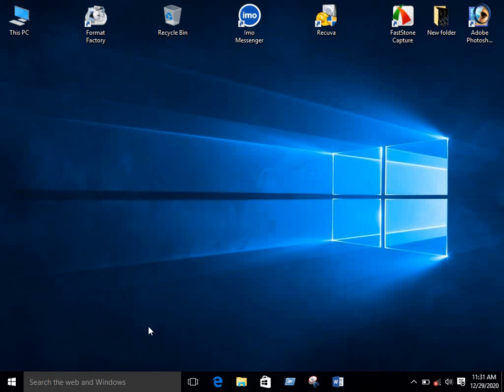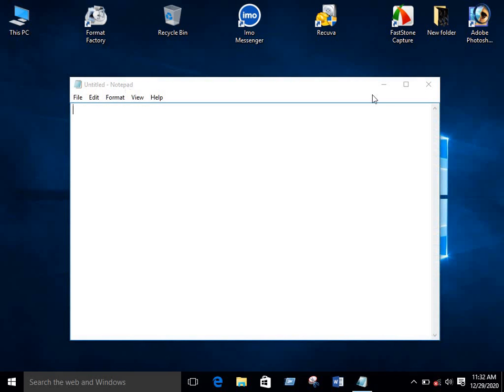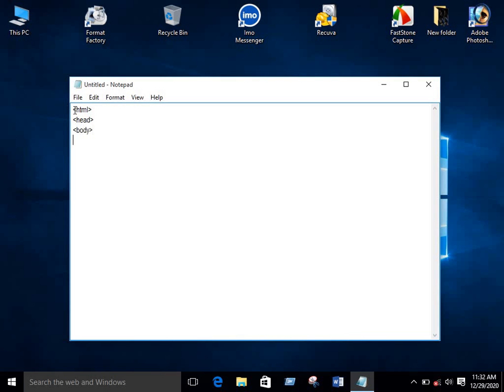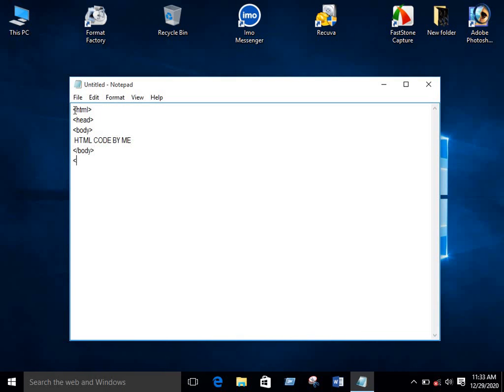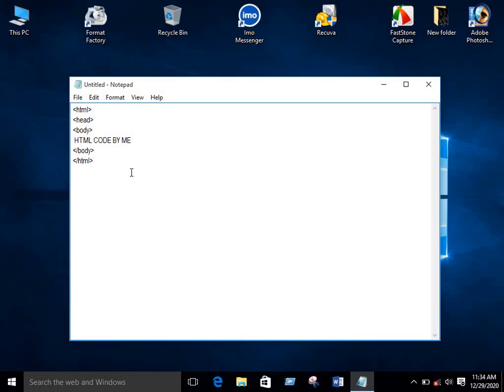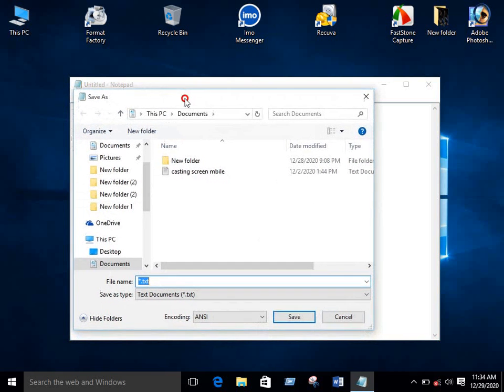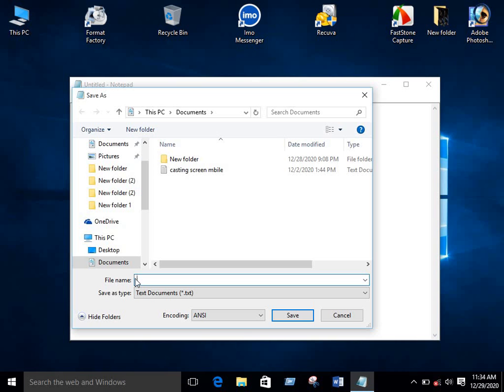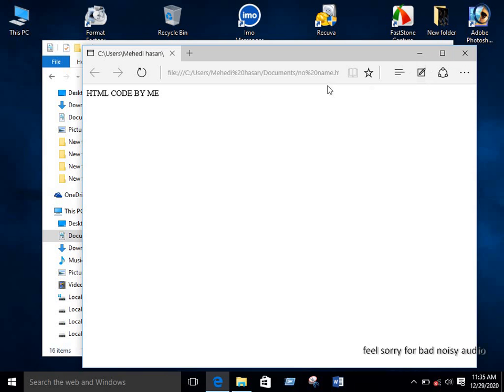How to create,save,open html by notepad.(Beginer ftiendly)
In thus video, you can learn how to create,save and open html code in windows build in notepad.